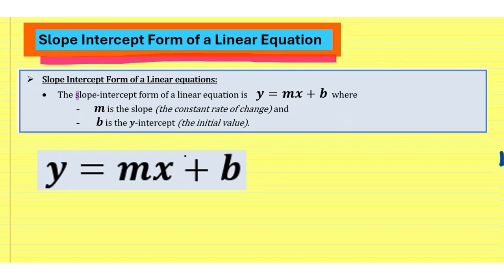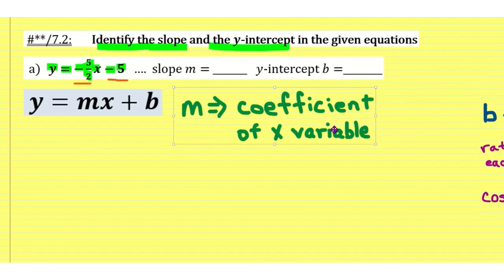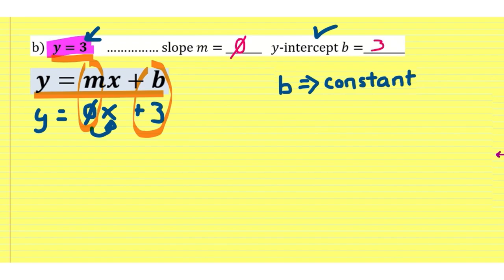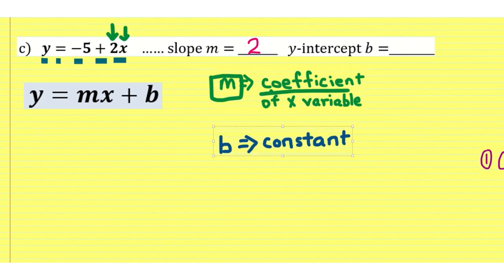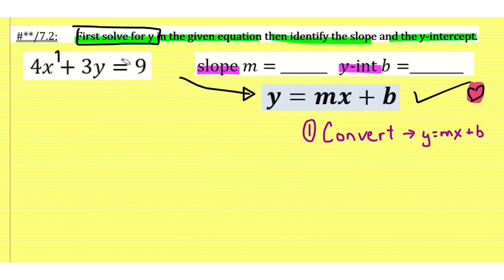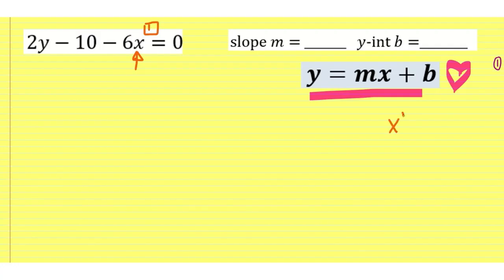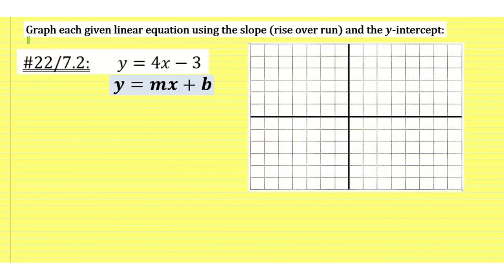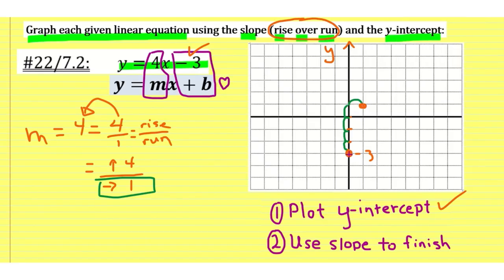Slope Intercept Form of a Linear Equation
1010 UNIT 3 SEC 7 2 PG 12 ALL